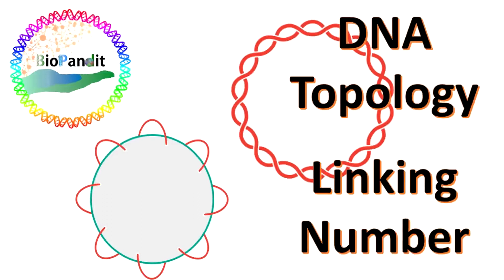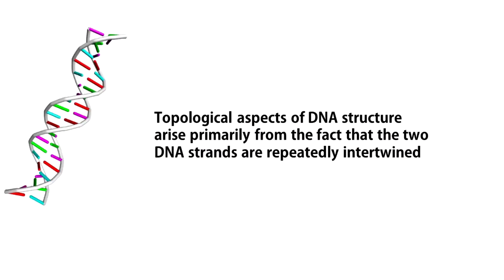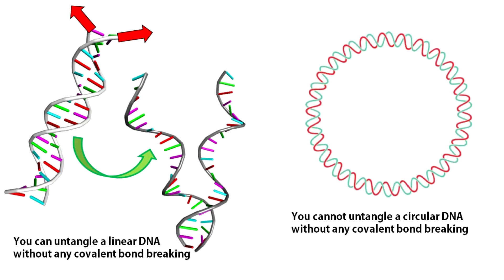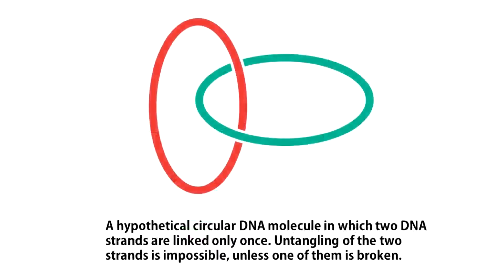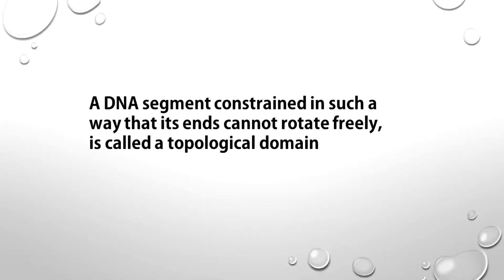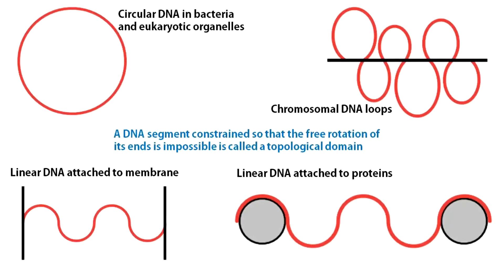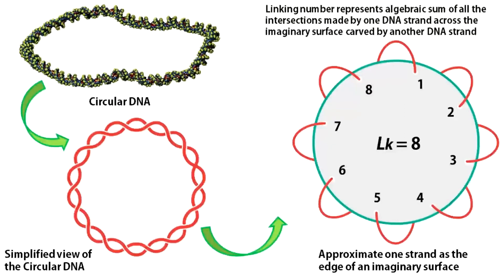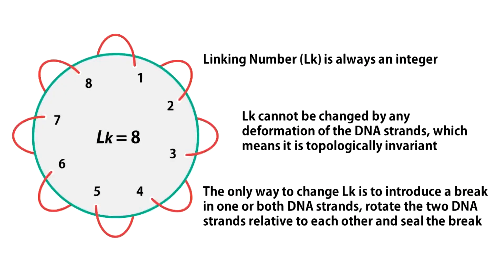DNA Topology: Linking Number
In this video, we discuss the conceptual aspects of The Circular DNA topological Parameter Linking Number.